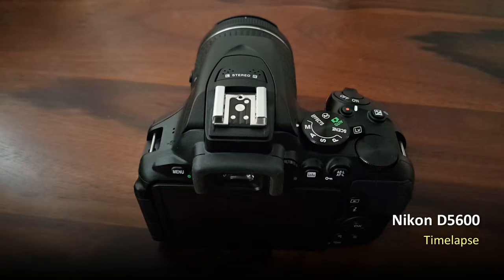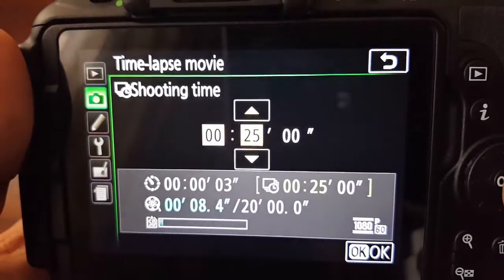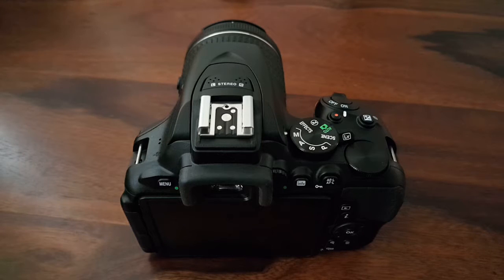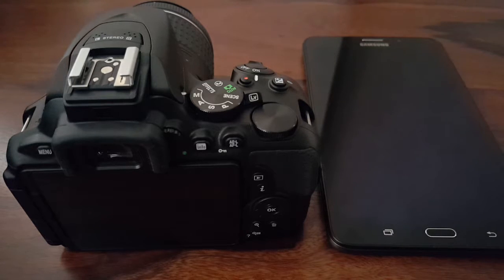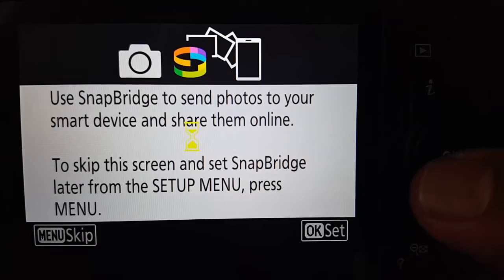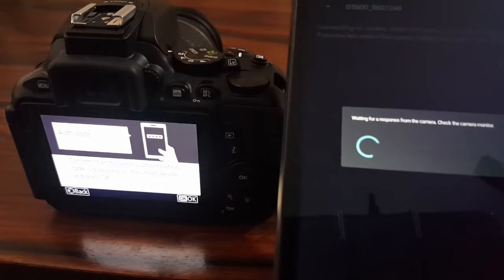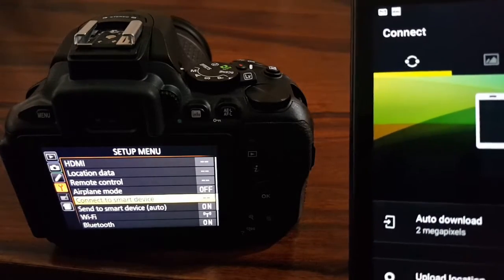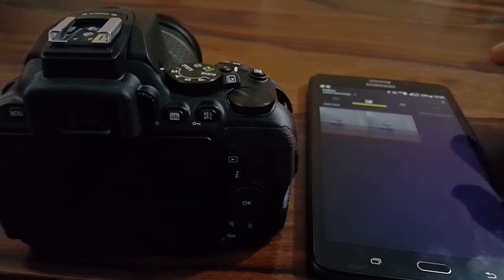Nikon D5600 Review, Timelapse & Snapbridge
This is Nikon D5600 Review, Time lapse & snapbridge guide with the highlights on the performance of the camera using the kit lenses that come with it. The details of snap bridge connectivity and how to connect to a smart device form a key part as well.

Link to Nikon D5600 :

Product link:

Amazon USA:

Nikon D5600 Dual Lens Kit

Nikon D5600 Body only

Nikon D5600 Dual lens kit + Accessories

Nikon D5600 Single lense(18-55mm)

Amazon India:

Tweets @ YantraTek

Take Care,